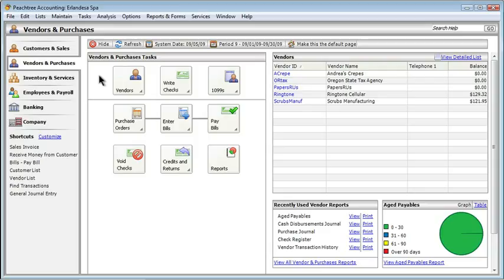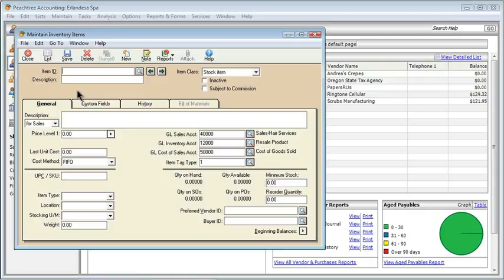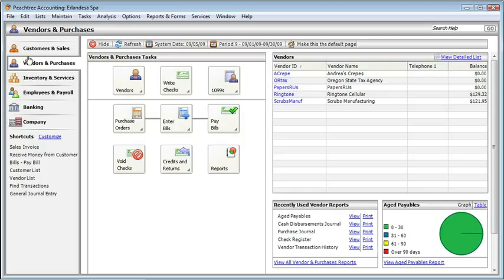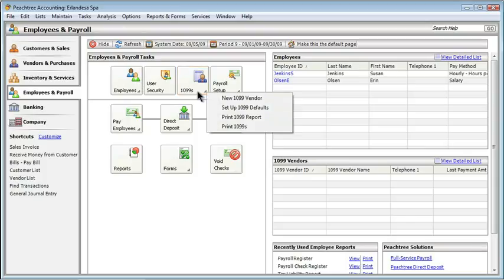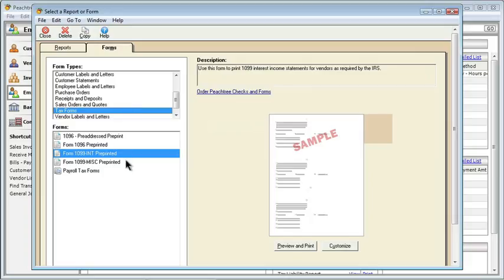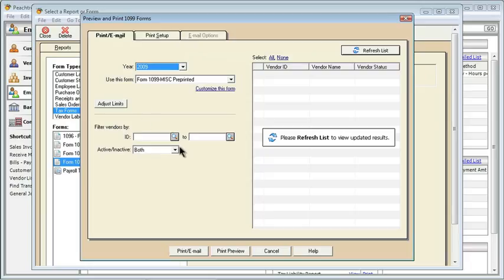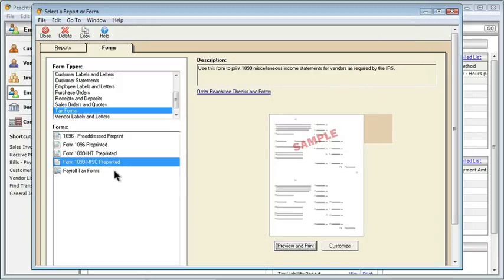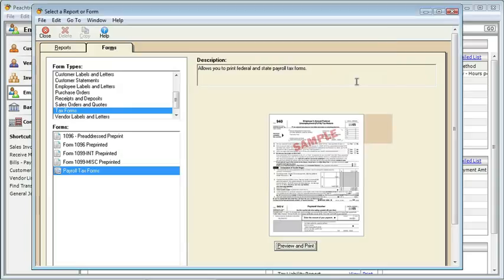2 End of Period Housekeeping